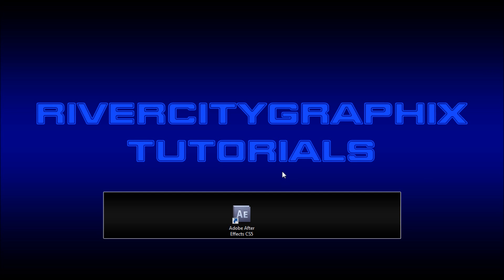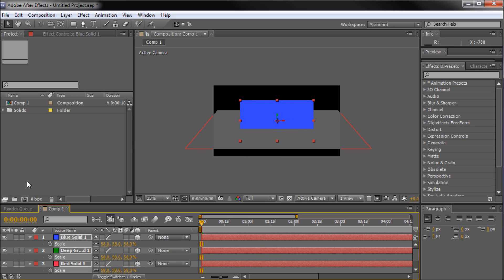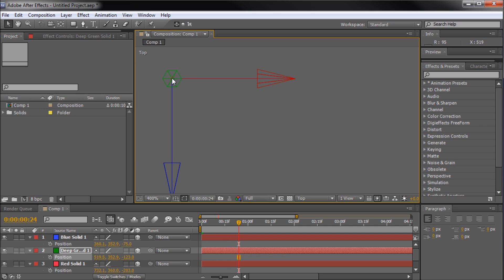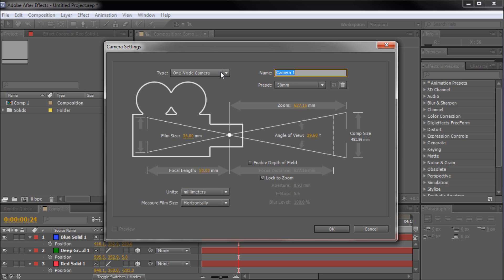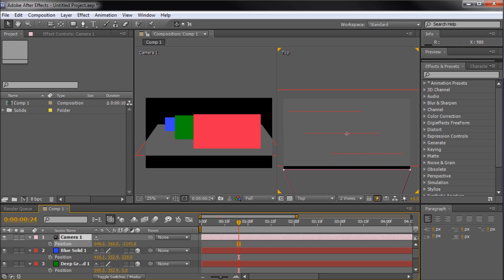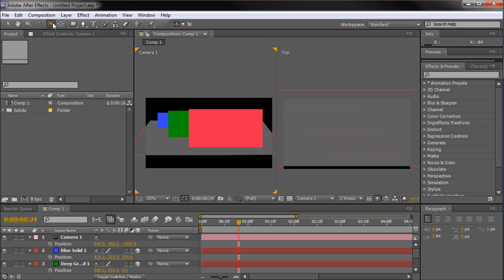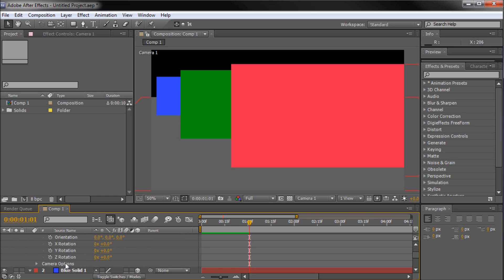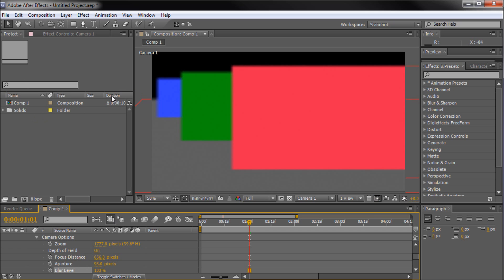After Effects Tutorial: Using Cameras and Views -HD-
In this tutorial, you will learn how to use cameras and views in After Effects.